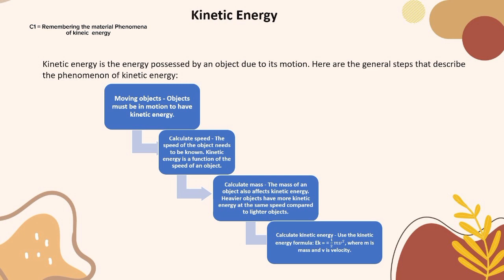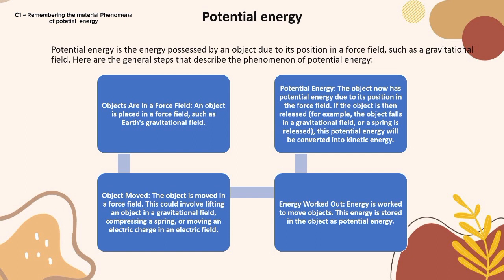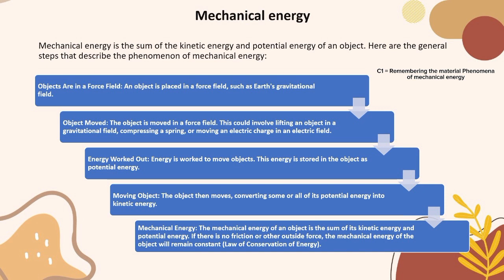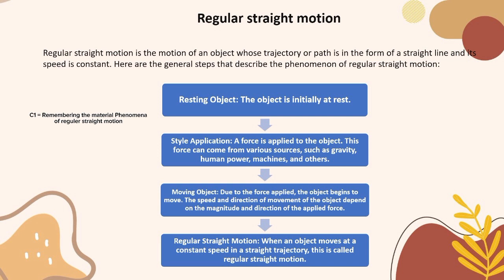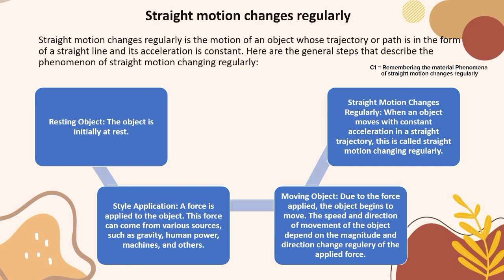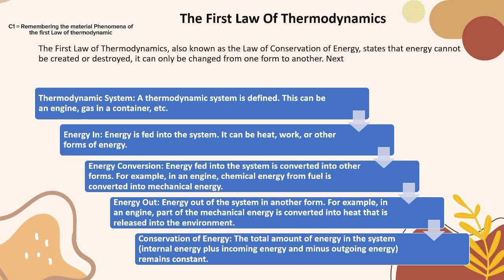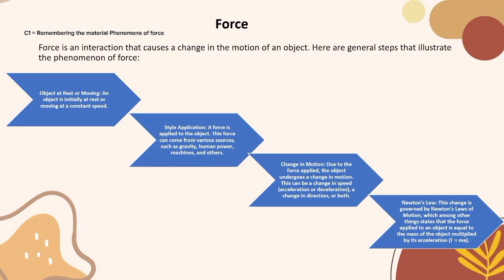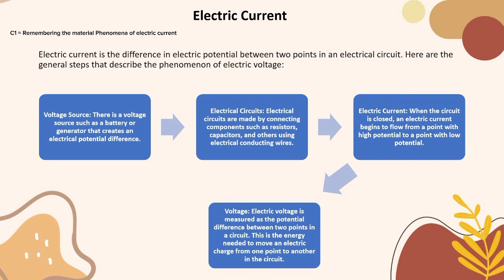Flowchart Fenomena Of Physics